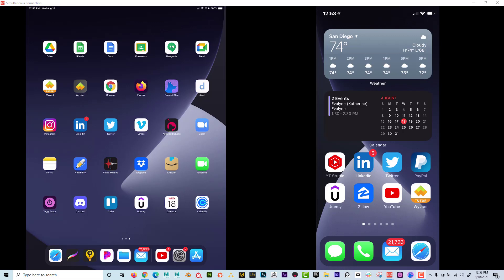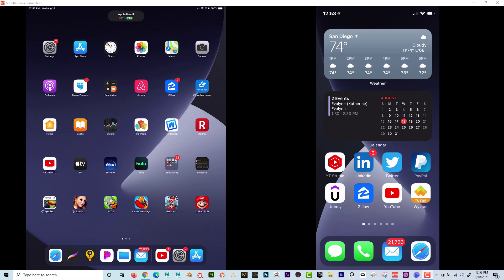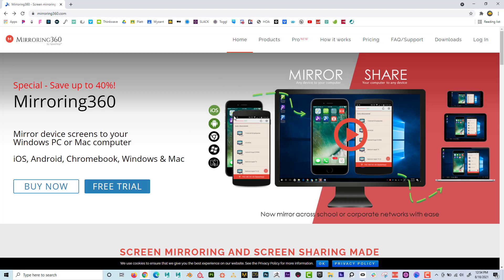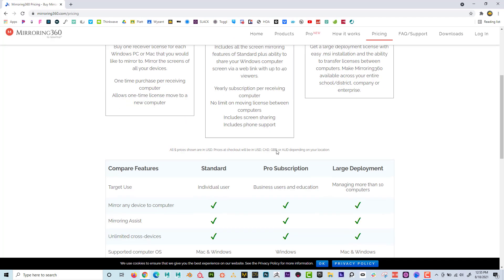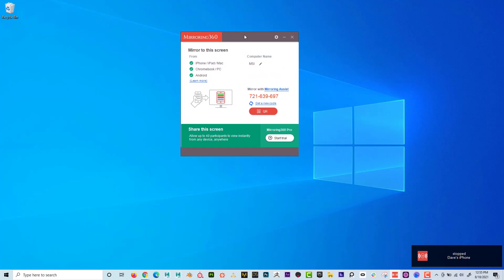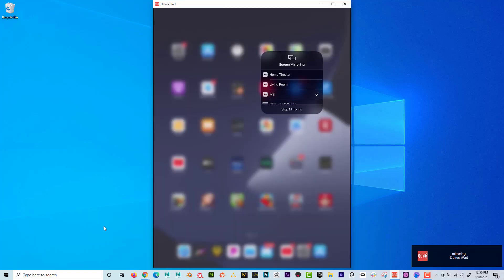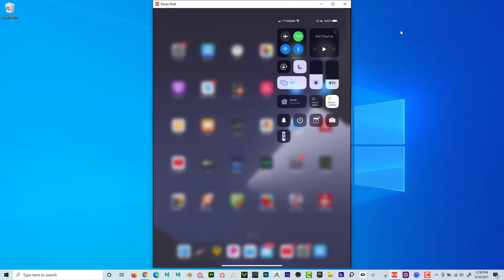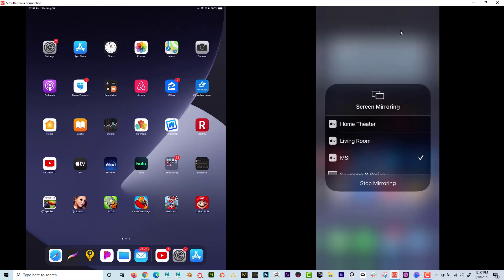Mirroring360 - How to Project your iPad and iPhone to your computer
Discover how to wirelessly project your mobile device to your computer with this Mirroring360 tutorial. Perfect for sharing your screen with others, this quick tutorial will teach you how to screen share your iPhone, iPad, Android device, and more. Watch now and streamline your device sharing process!

TIMECODES:
0:00     Intro
0:50     Download Software on Computer (Mirroring360.com)
2:29     Launching Mirroring360
3:03     Connecting iPad to Computer
3:44     Connecting iPhone to Computer